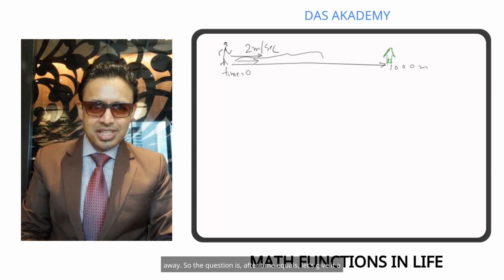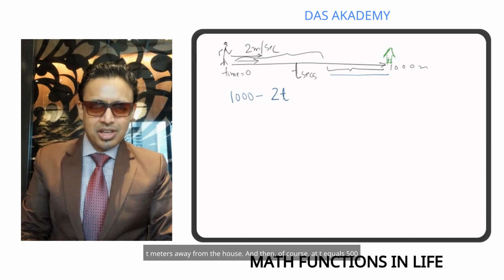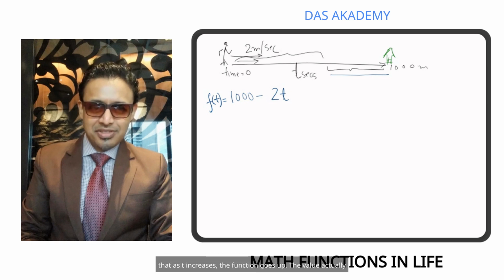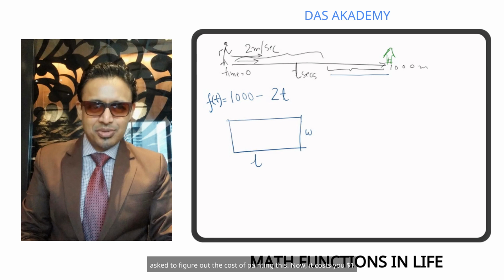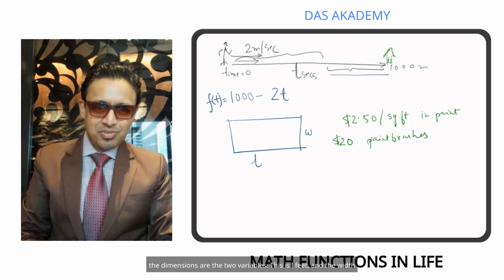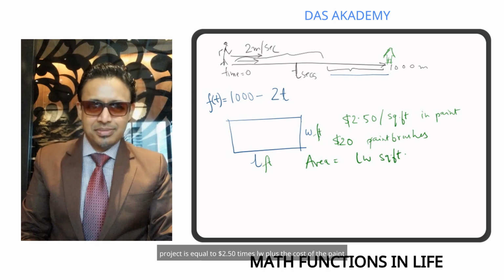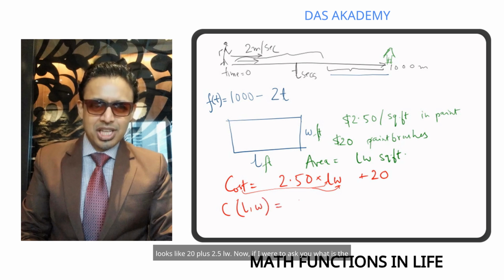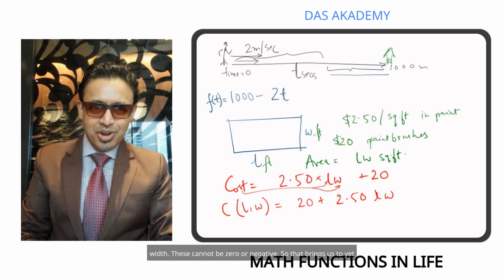(English) Mathematical Functions - lesson 2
Simple examples from real life where mathematical functions appear